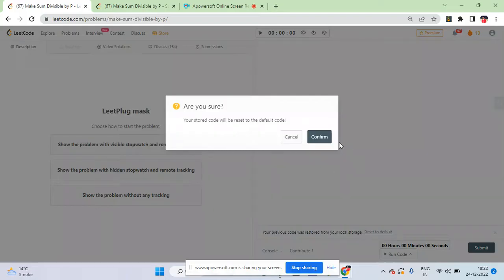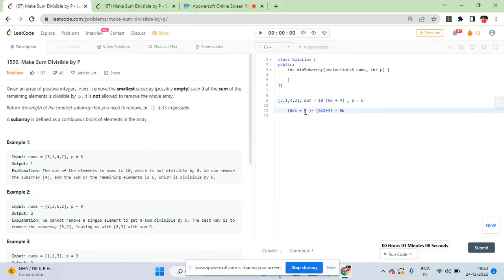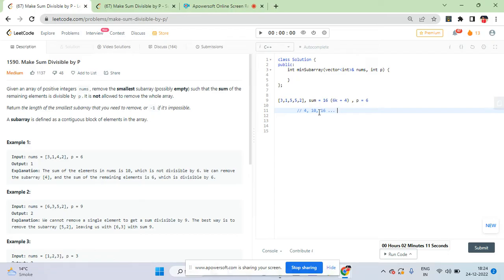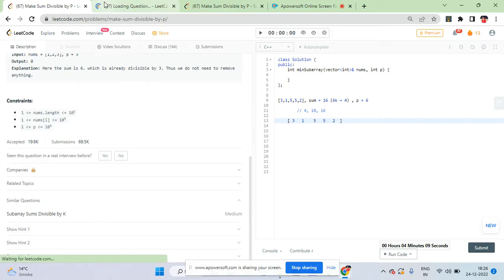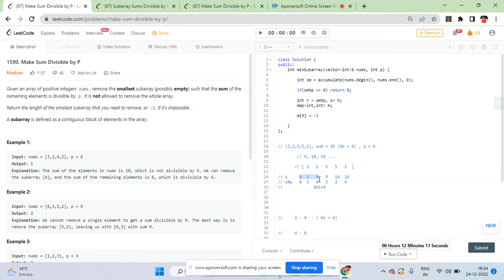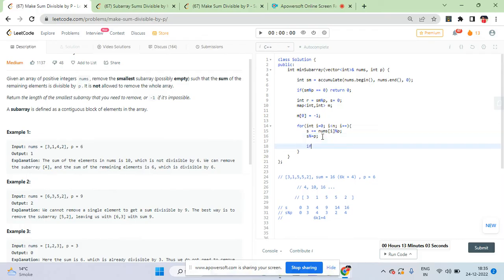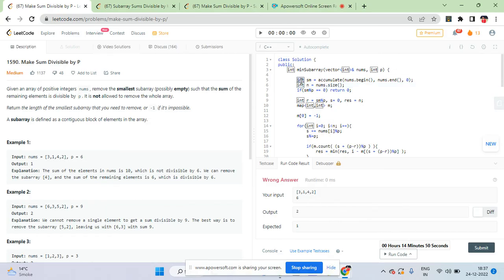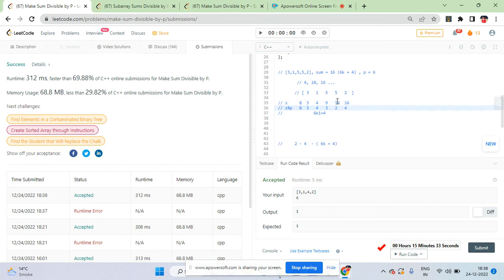Leetcode 1590. Make Sum Divisible by P | subarray sum concept | full explained | p2-24/12/22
solved Leetcode 1590. Make Sum Divisible by P using subarray sum concept and map